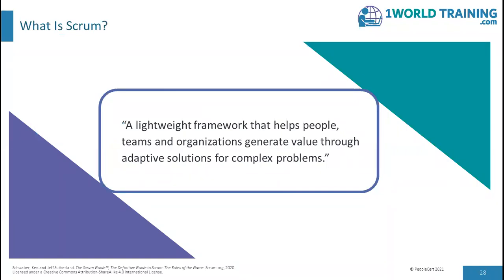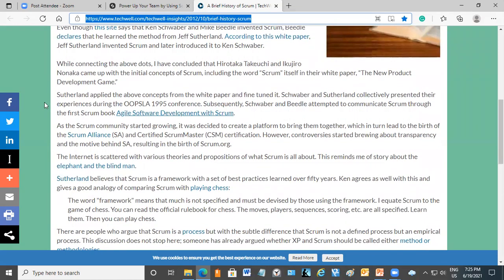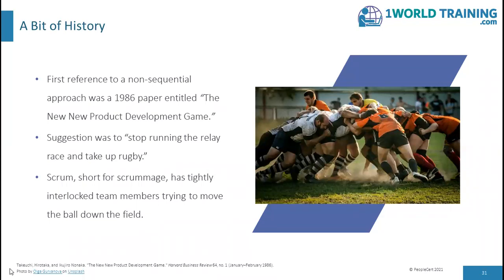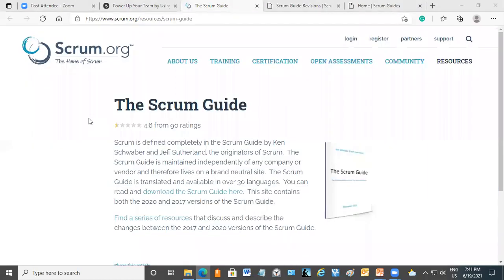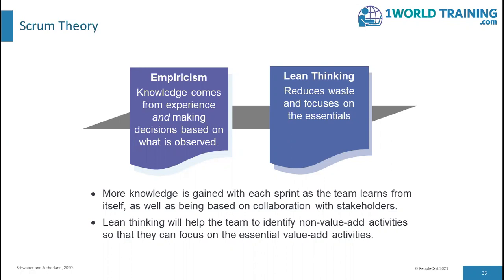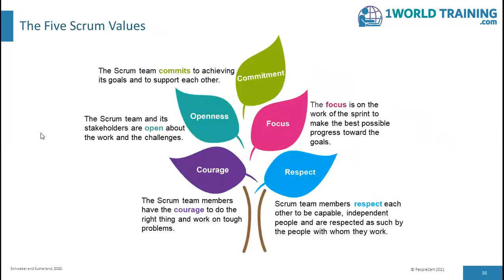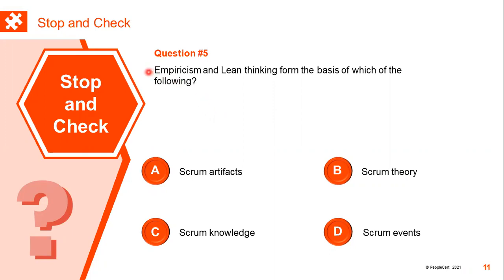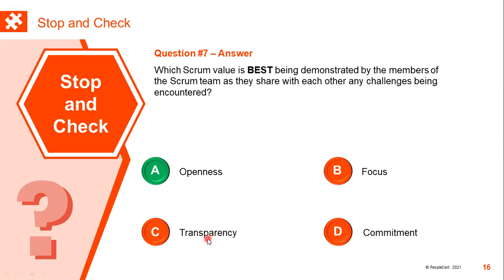Introduction to Scrum | Scrum Master 1 Course by 1worldtraining.com | Peoplecert accredited exam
To enroll in full version of Scrum Master 1 Course, please

This course is Ideal for:
Software Engineer
Product Manager
Team Leader
Business Analysts
IT Analysts

PeopleCert Scrum Master I is aimed towards any professional who wishes to become an efficient member of a Scrum environment.

Working together

Scrum is an agile framework that helps teams work together to develop, deliver and manage complex software products. It increases team productivity by encouraging team players to learn through experiences, to self-organise and to continuously improve output.
IT teams use Scrum to develop, deliver, and maintain complex software products. However, Scrum principles can be applied to all kinds of areas including research, sales, marketing, and customer support, amongst others.

Scrum uses an evidence-based framework that maximises the team's ability to respond to emerging requirements, deliver value quickly and adapt to new market conditions.
The goal of this approach is to understand and respond to customer needs in a timely manner and manage any other unpredictable challenge that may occur for which a sequential approach is not suitable.

With PeopleCert Scrum Master I, you will learn about:
The definition and purpose of Scrum
The three pillars of Scrum: inspection, adaptation and transparency
The five Scrum values: commitment, focus, openness, respect and courage
The characteristics of effective Scrum Masters, product owners, and development teams
The purposes of different events, artefacts and rules in Scrum
How multilevel planning can help your team develop long-term goals and create more realistic strategies to achieve them
How to identify the attributes of the product backlog and understand how it can evolve as your product and environment changes
The techniques for managing technical debt
The purpose and steps involved in Scrum events such as product backlog grooming, sprint planning, execution, daily Scrum, review, and retrospective
Who is the PeopleCert Scrum Master I qualification for?

PeopleCert Scrum Master I qualification is aimed towards any professional who wishes to become an efficient member of a Scrum environment. It requires candidates to develop and demonstrate a solid knowledge and understanding of Scrum terms, principles, tools and practices, as well as demonstrate their ability to use tools efficiently and effectively.  A more advanced level of skills and knowledge is covered in the next 2 levels of the PeopleCert Scrum qualification scheme (PeopleCert Scrum Master II and PeopleCert Scrum Product Owner).